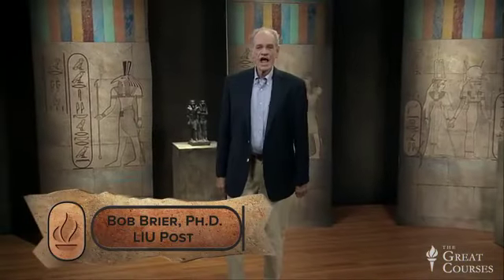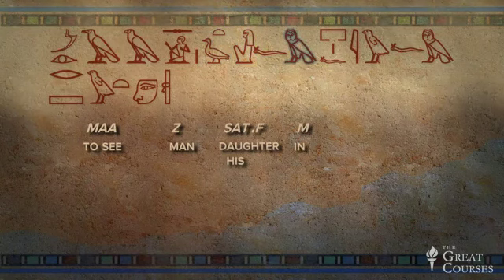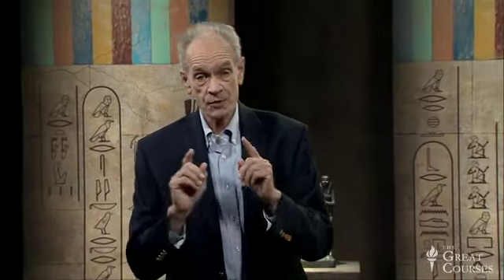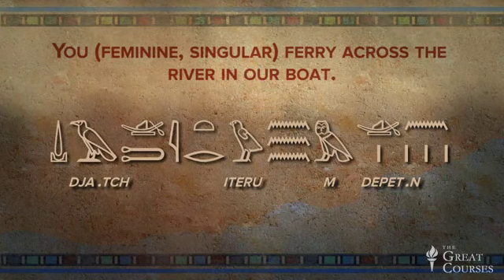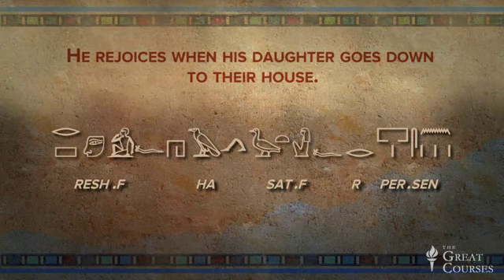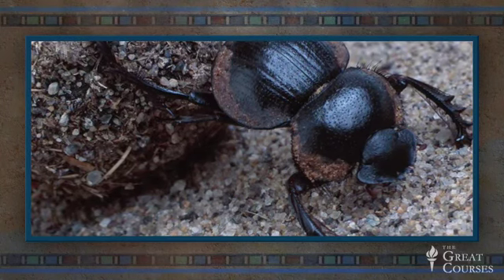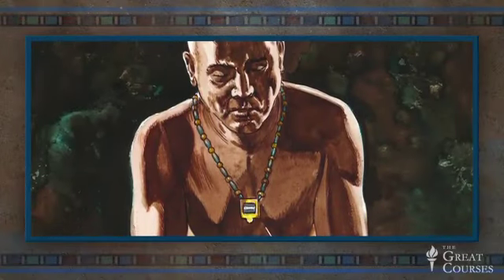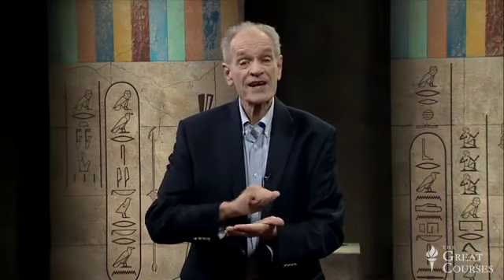Decoding The Secrets Of Egyptian Hieroglyphs Part 9 of 24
The immortal Scribe